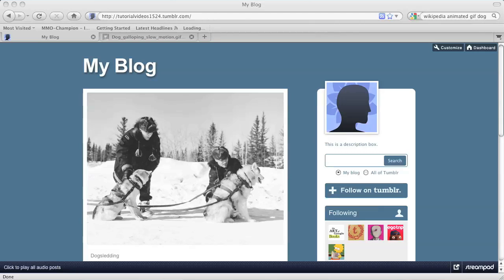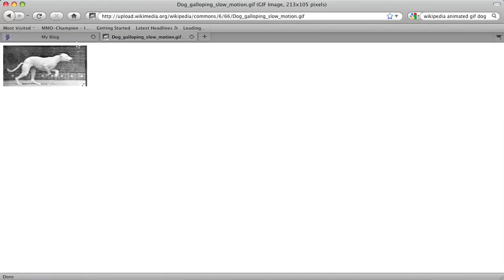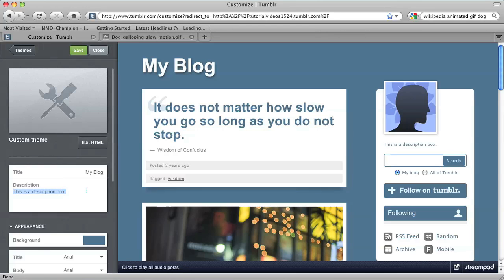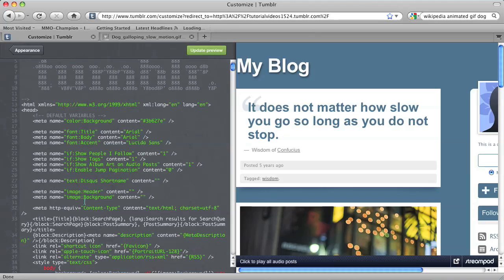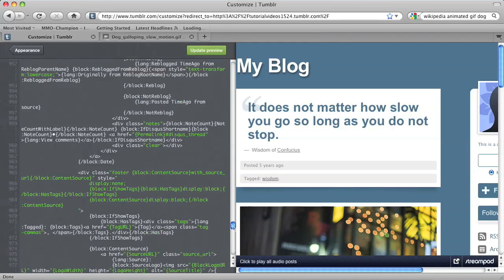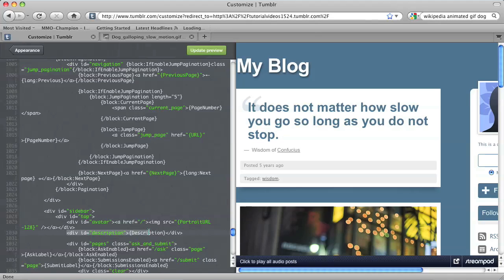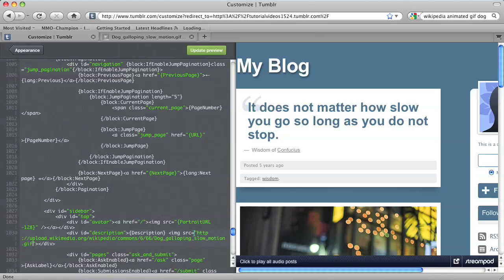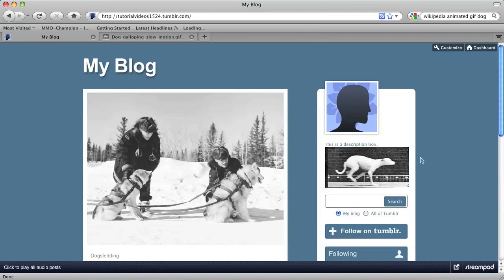Tumblr Tips : How to Get GIFs in a Description Box on Tumblr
Getting GIFs in the description box on Tumblr requires you to follow a few straightforward steps. Get GIFs in a description box on Tumblr with help from a web and graphic specialist in this free video clip.

Series Description: Tumblr is a website that allows you to share text, videos, images and more with people all over the world right from your own desktop. Learn about Tumblr and unlock its true potential with help from a web and graphic specialist in this free video series.